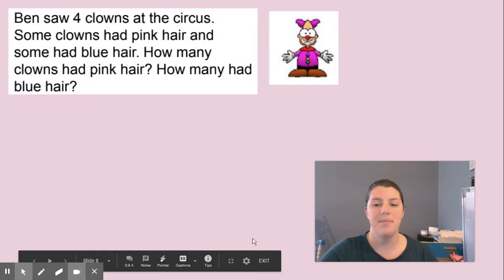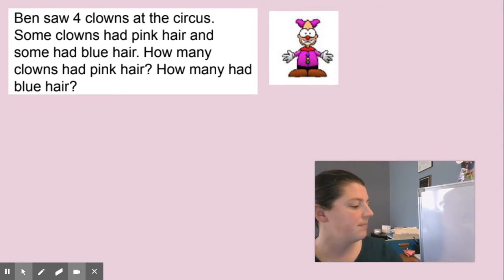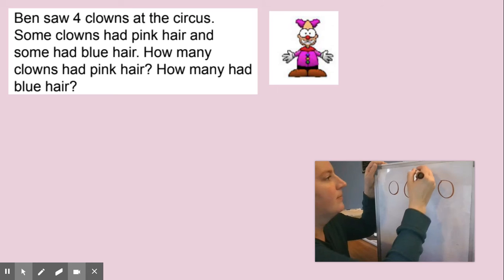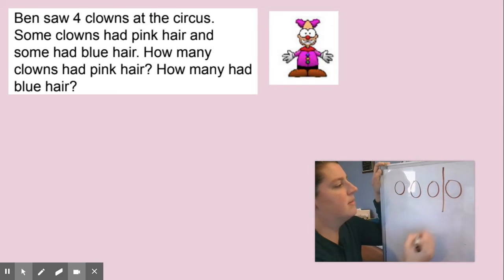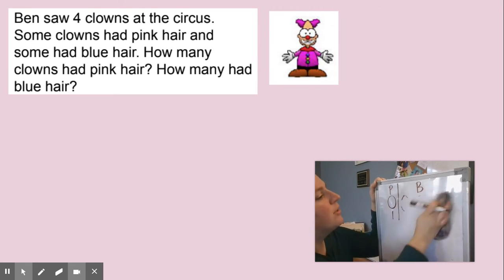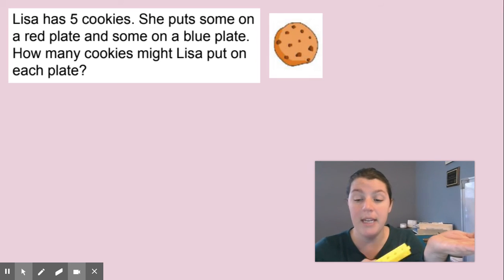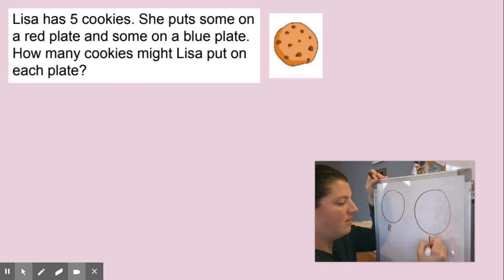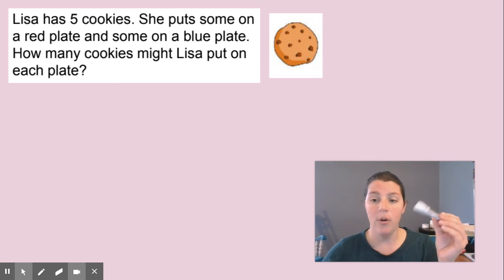Math Explore/Explain lesson: Solving word problems (Tuesday)